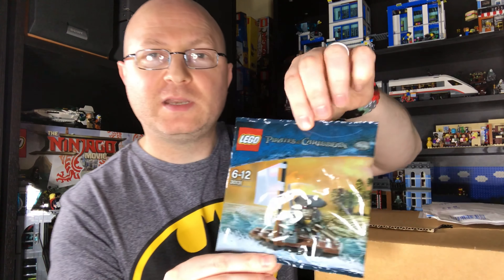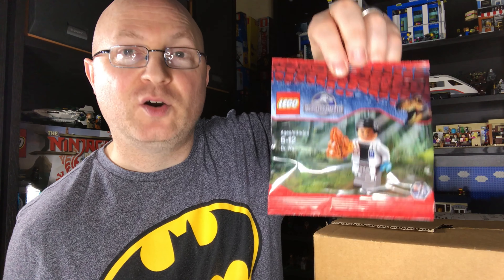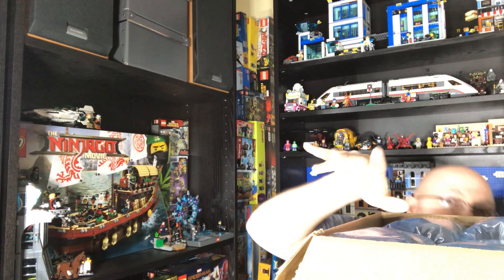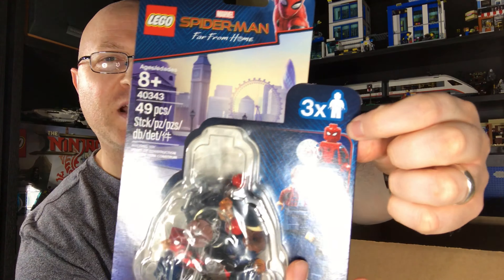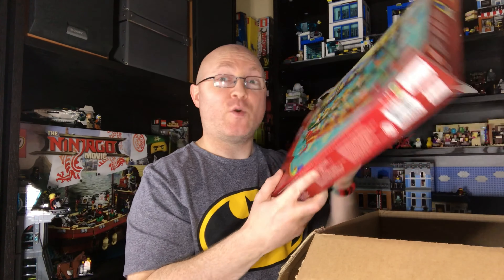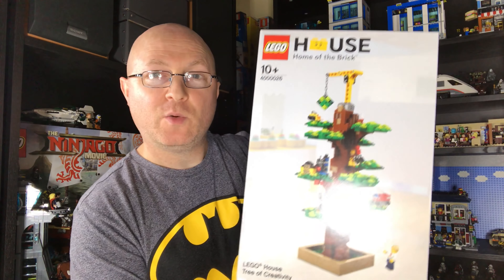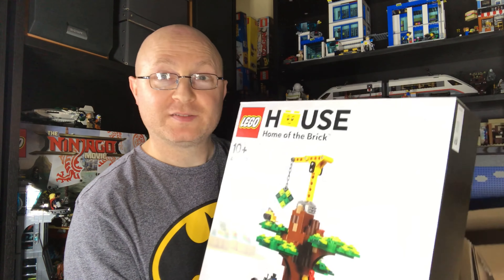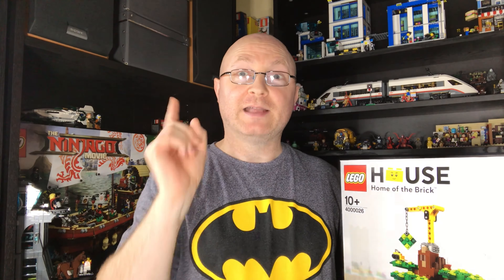LEGO HAUL From LEGO Store and ebay! Rare sets and a surprise package 😃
My LEGO Store quarantine orders and my rare ebay Polybag finds I ordered this month finally arrived.
The opening part is inspired by Bricktsar 😉